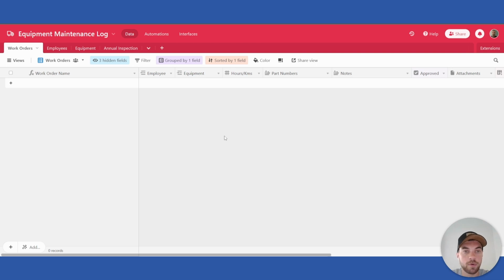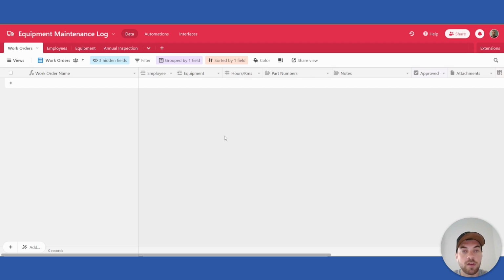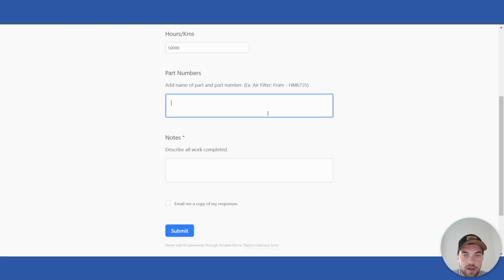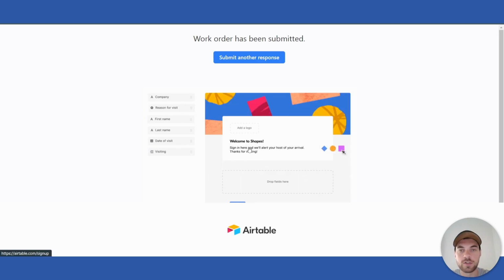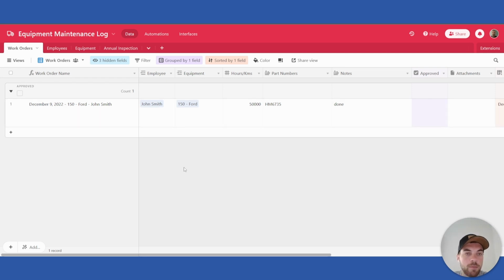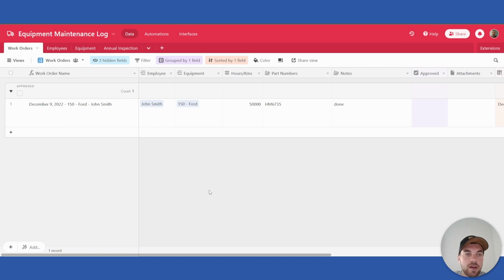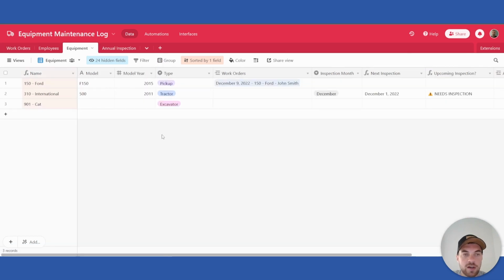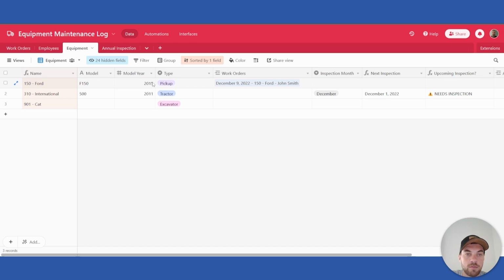Maintenance log tracker overview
Introducing the easiest way to track and manage your maintenance tasks: our maintenance log system built with Airtable!

With this system, you can easily create, assign, and track maintenance tasks for all of your equipment, facilities, and assets. Plus, Airtable's intuitive interface and powerful collaboration features make it a breeze to work with your team and keep everyone on the same page.

Here are just a few of the features that make our maintenance log system stand out:

Customizable fields and views: you can tailor the system to fit your unique needs, and organize your data in the way that makes the most sense for you.
Collaborative editing and commenting: you can share your maintenance log with your team, and work together to manage tasks and keep everything up-to-date.
Flexible notifications and reminders: you can set up alerts and reminders to make sure that tasks are completed on time, and never miss a beat.
So why waste your time with clunky and outdated maintenance tracking systems? Try out our maintenance log system built with Airtable, and see how easy and efficient maintenance management can be!

Demo is a digital maintenance log for trucking, construction, and machine shop companies. A system like this will help you save hours of your time every week and thousands of dollars per year.

Track part numbers, previous work completed, and get notified of upcoming inspections due.